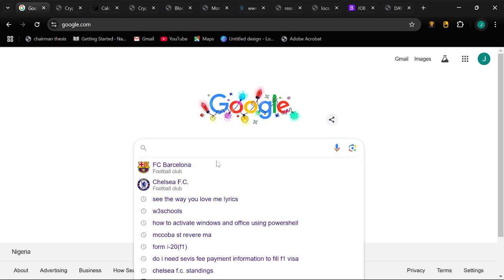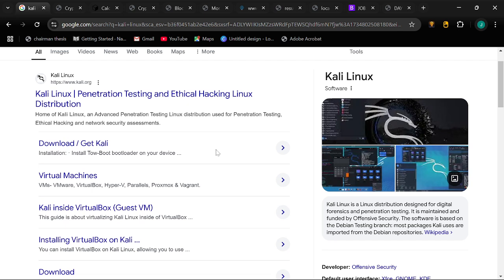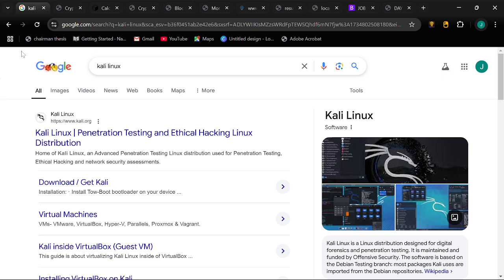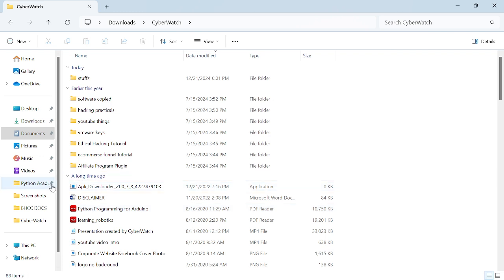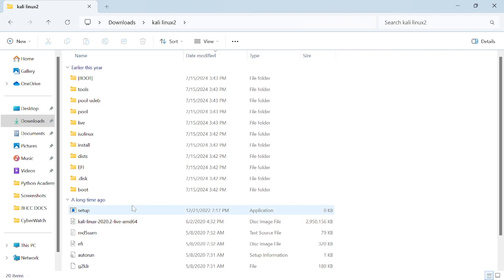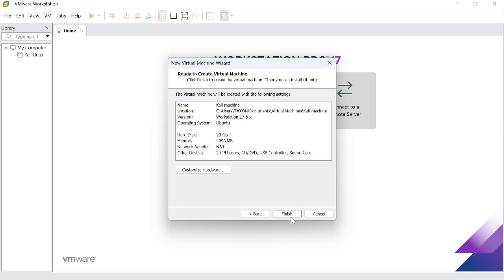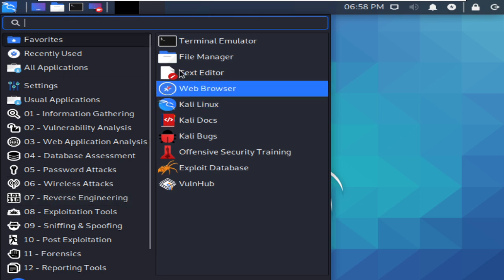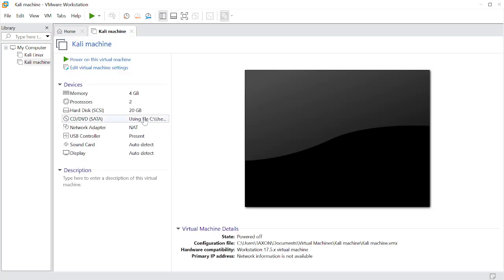Setting up Your Cyber Security Lab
Setting up your Build Your Cybersecurity Lab | VMware, Kali Linux, and Wireshark Setup

Ready to dive into the world of cybersecurity? In this tutorial by CyberWatch Academy, powered by CyberWatch Hive, we guide you through setting up your very own cybersecurity lab. From installing VMware and configuring Kali Linux, to getting started with the powerful packet analysis tool Wireshark, this step-by-step video is the ultimate beginner’s guide to building a safe and functional environment for ethical hacking and network analysis.

How to install and configure VMware for a virtualized lab
Setting up Kali Linux, the go-to OS for ethical hackers
Introduction to Wireshark: Understanding packet capturing and network traffic analysis
Tips for creating a secure lab environment to practice your skills
A cybersecurity lab is essential for anyone serious about ethical hacking, penetration testing, or learning cybersecurity. This tutorial equips you with the tools and knowledge to practice safely and legally in a controlled environment.

🔥 Start Your Cybersecurity Journey Today
Whether you're an aspiring ethical hacker or a seasoned IT professional, this tutorial lays the foundation for mastering the tools and techniques used by cybersecurity experts.